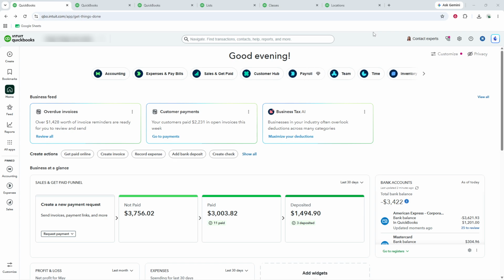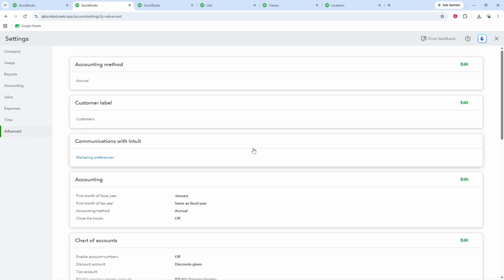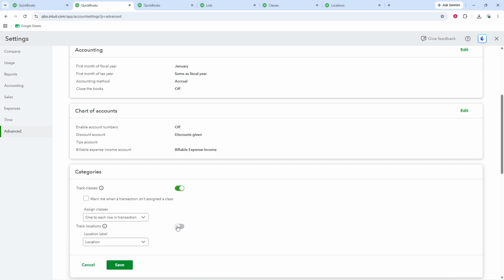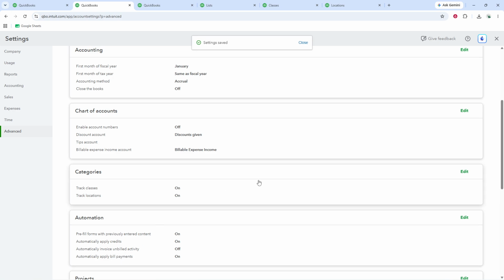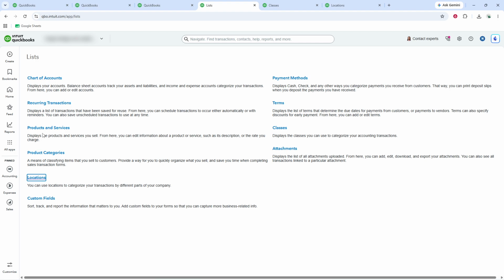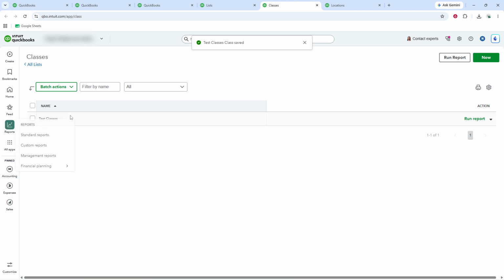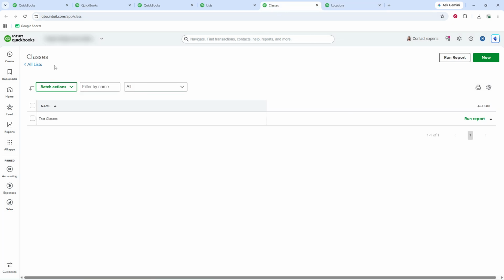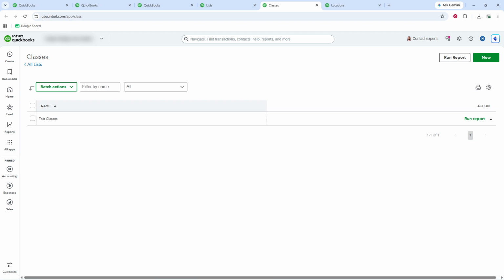How to Use Classes and Locations in QuickBooks Online [2026 Full Guide]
In today’s video, I'll show you how to use Classes and Locations in QuickBooks Online step by step. Whether you're tracking departments, business locations, or project profitability, this guide will help you organize your financial data more effectively.

You'll learn how to enable Classes and Locations, assign them to transactions, and generate more detailed financial reports.